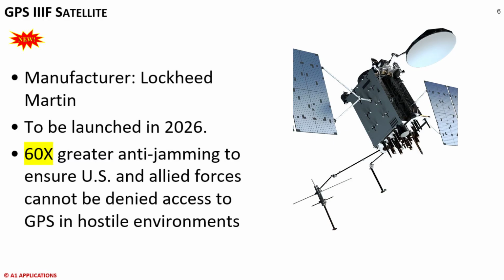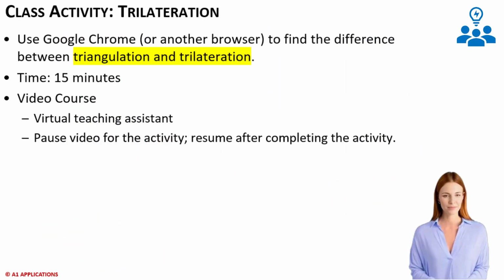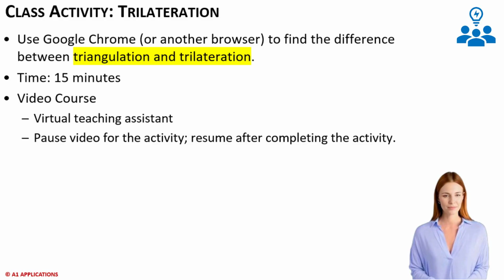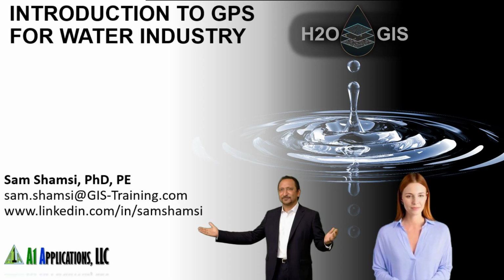What is GPS?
This PDH video course provides a comprehensive overview of the Global Positioning System (GPS), starting with its fundamental concepts and historical development. We'll explore how GPS differs from other Global Navigation Satellite Systems, highlighting unique features and capabilities. The discussion includes an examination of key satellite generations, emphasizing technological advancements and their impact on accuracy and reliability. We'll also delve into the core mechanism of GPS focusing on trilateration and how it enables precise location determination. Finally, practical applications will be covered, along with suggested classroom activities to help learners engage with, and understand, GPS technology in real-world context.